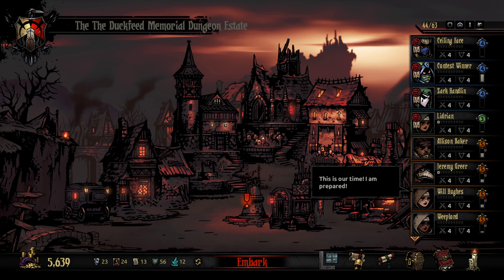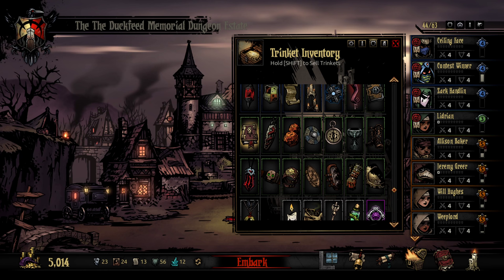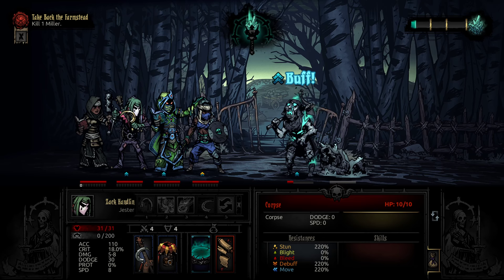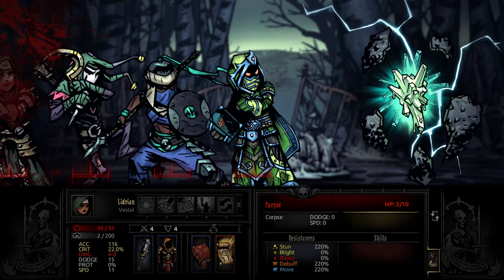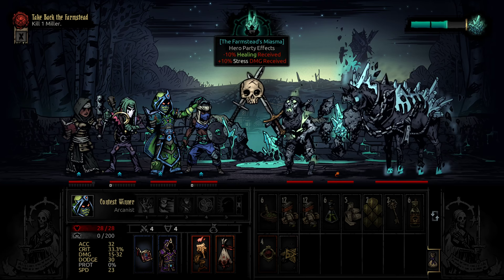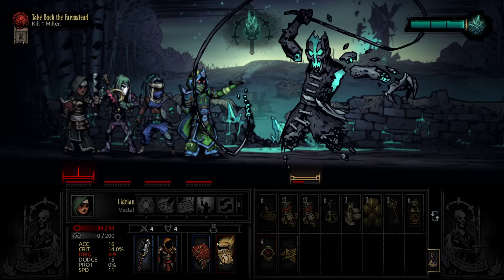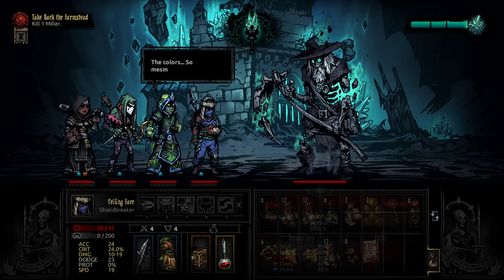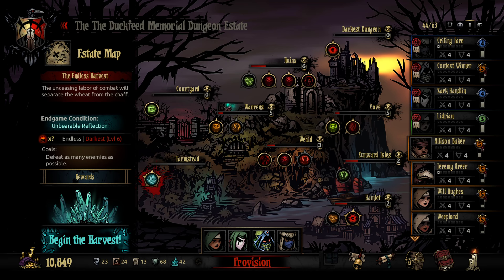Gary Plays Darkest Dungeon! Episode 56: It's Miller Time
It is time for miller.

NOTE: We may face delays as I approach 9 episodes with borked audio!